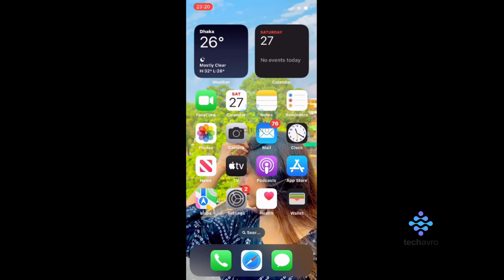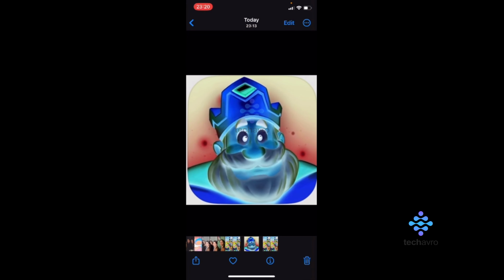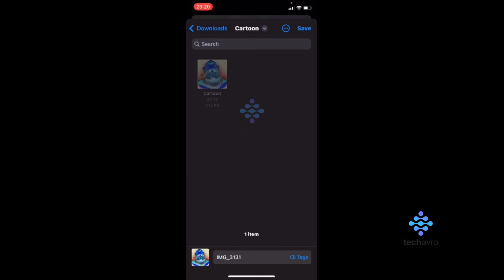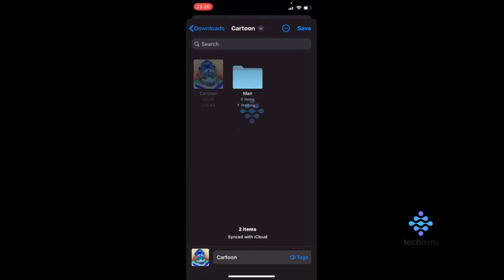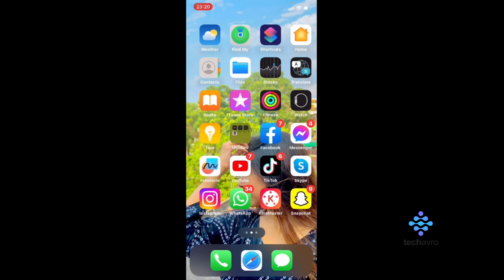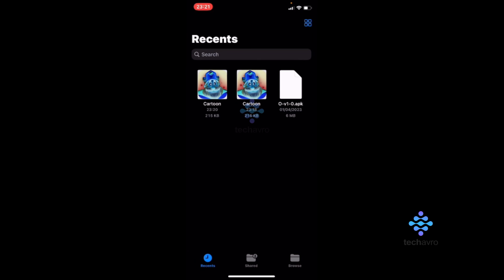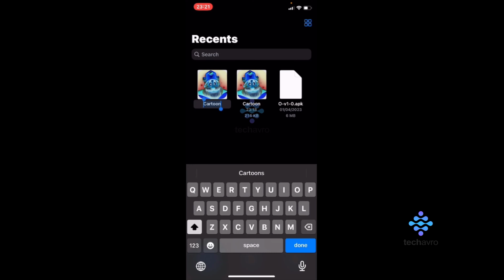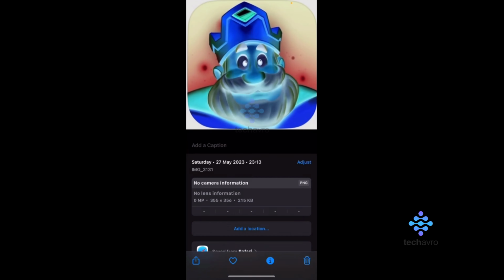How to Rename a Photo on iPhone2025 [New Method] Simple Step-by-Step Guide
Learn how to easily rename your photos on iPhone with this step-by-step tutorial! Whether you want to organize your photo library, add meaningful names to your favorite pictures, or simply keep track of important moments, renaming photos can be a helpful practice. In this video, we'll walk you through the process of renaming a photo on your iPhone, no matter which model you have or what iOS version you're running. Watch now and take control of your photo collection!